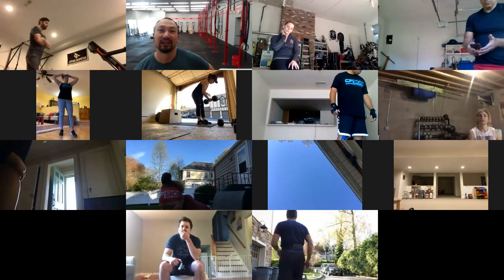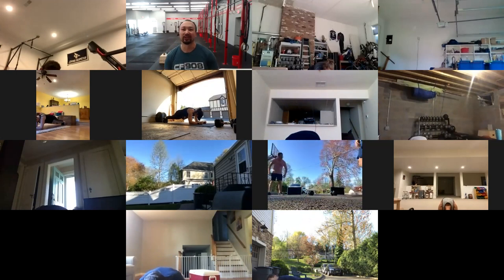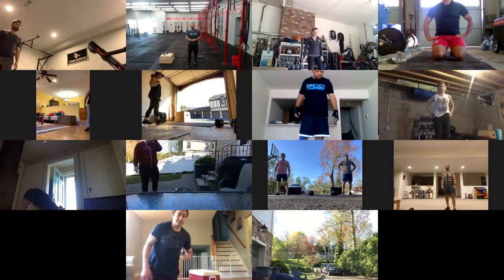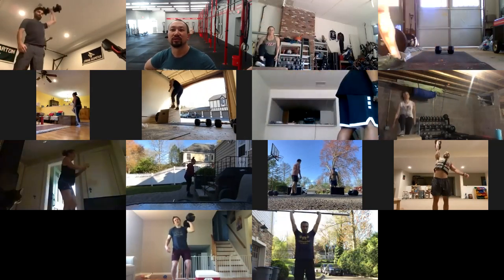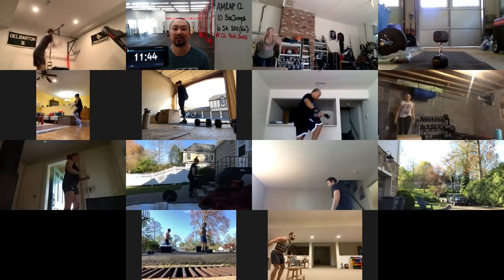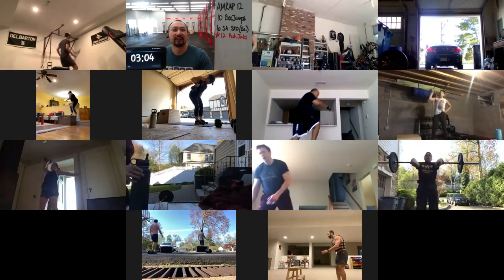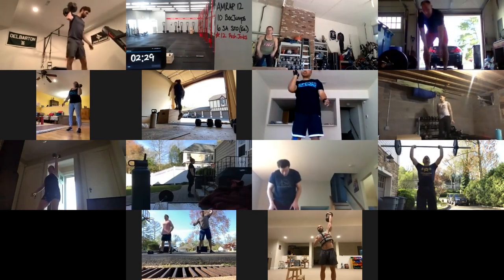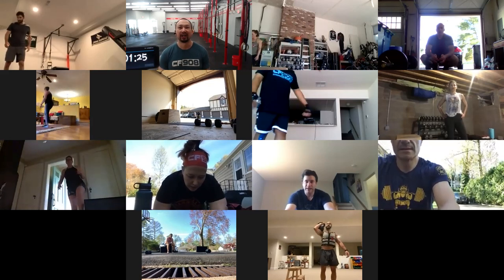CrossFit 908 @ Home WOD - 5/02/2020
Warm Up
:20 Plank (F/R/L)
10 Press Ups
15 Squat Jumps
10 Push Up + Down Dog
15 Tuck Jumps
10 Step Ups
10 Single Arm Push Presses (Each)
10 Box Jumps

Conditioning – “Standing on Coals”
Equipment Version
12 Push Jerks (sx: Scale as Needed  rx: 95#|65#)
Normal Version
AMRAP 12
10 Box Jumps (Sub: Jump Overs|Broad Jumps|Step Ups)
6 Single Arm Shoulder to Overhead (Each – Sub: Pike Push Ups|Push Up + Down Dog|HRPU|Bent Over Row)

Accessory
5 Sets
10 Lateral Box Step Ups (Each Side)